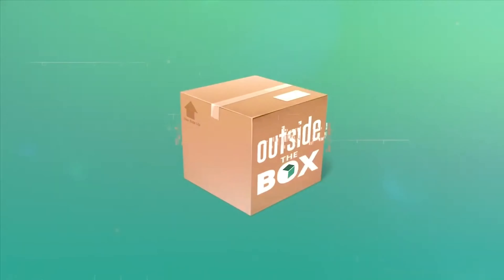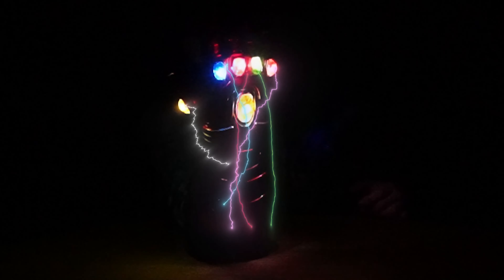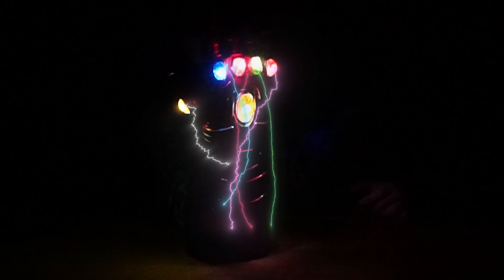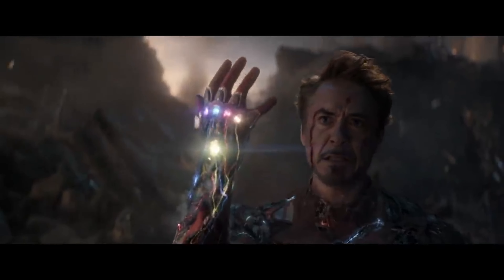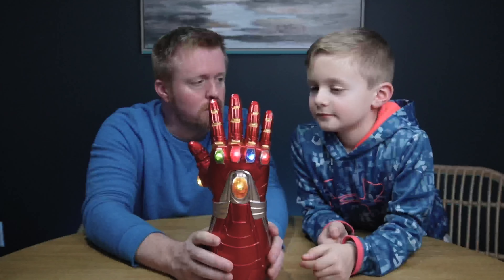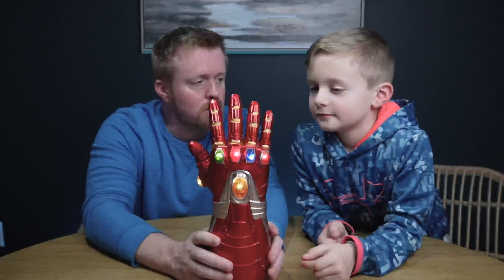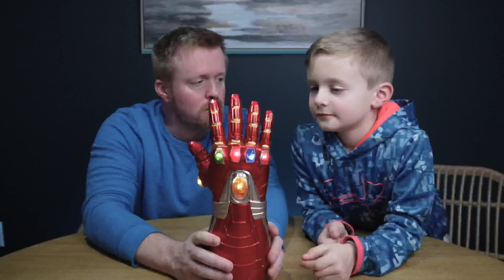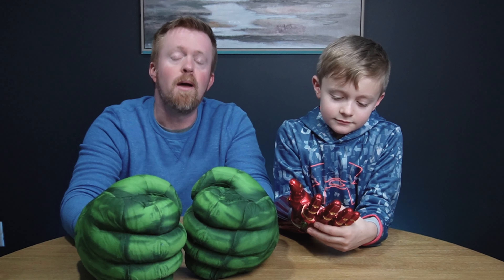Marvel Infinity Gauntlet Toy Plus more!!!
Toy Review time...I think we may have found the best budget-friendly Infinity Gauntlet for the money.  In this video, we go over the features and the play value in this Iconic piece of Marvel history. Plus we have a surprise toy that made it in our video. Hulk Smash anyone?